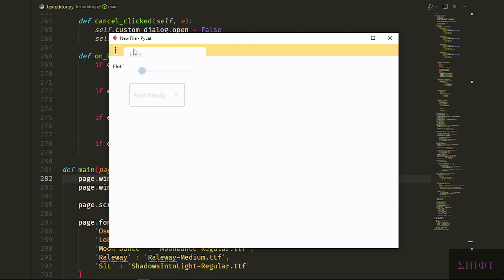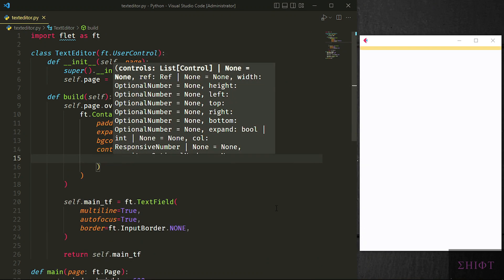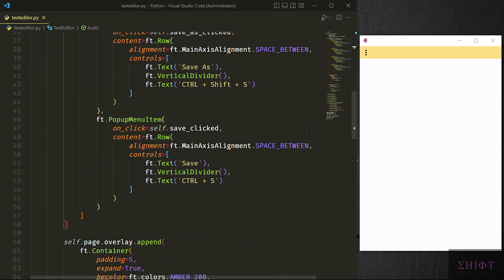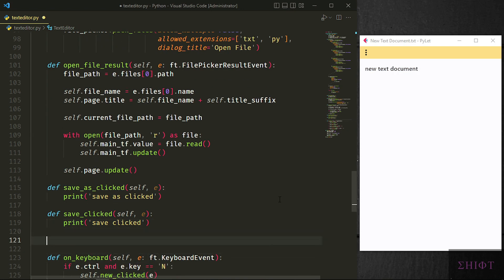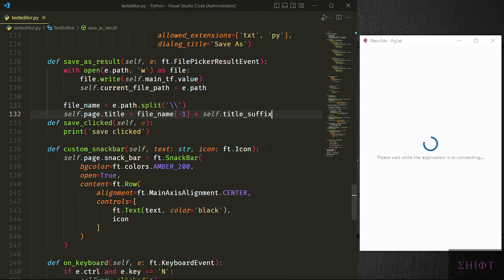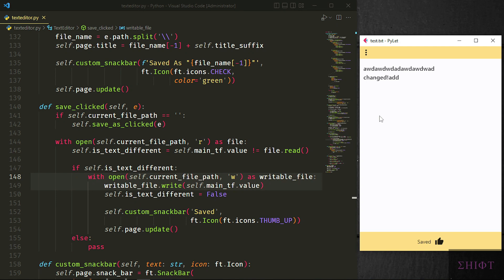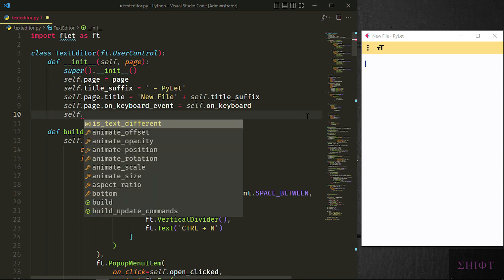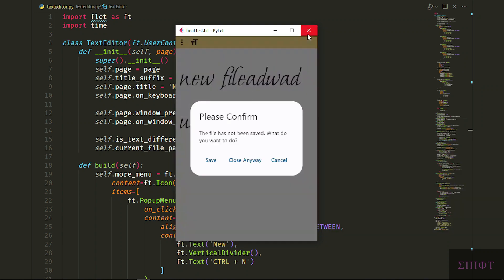Program a Text Editor in Python | Flutter for Python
In today's video Program a Text Editor in Python | Flutter for Python, we program a text editor in python and Flet. Flet is based on flutter for python and lets us create beautiful, modern and smooth graphical user interface in python. In programming this text editor, we will use snack bar, alert dialog, sliders and much more. Programming a text editor is a great project to practice python and Flet which is based on flutter for python.

Used modules:
- FLet, Flutter for python
- time module